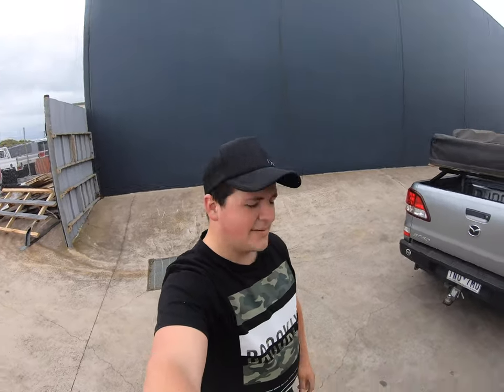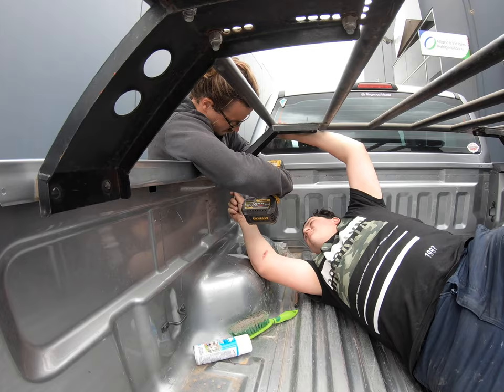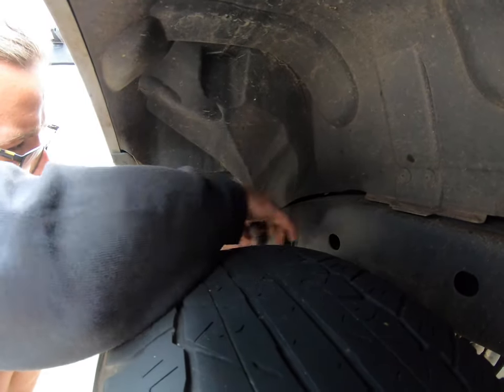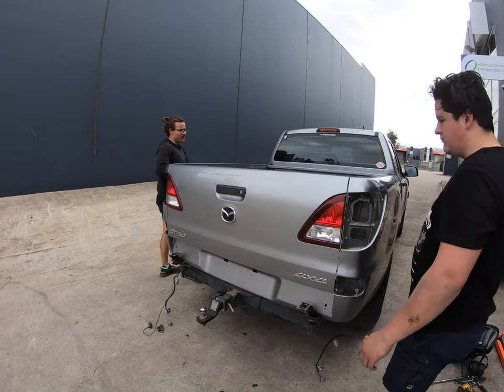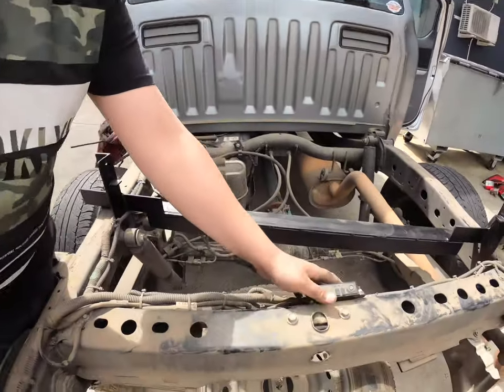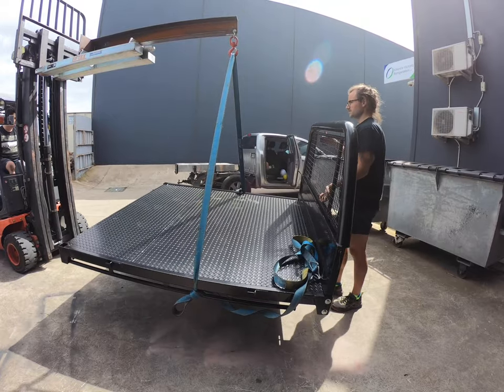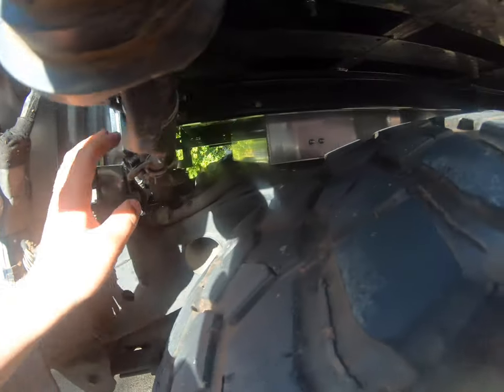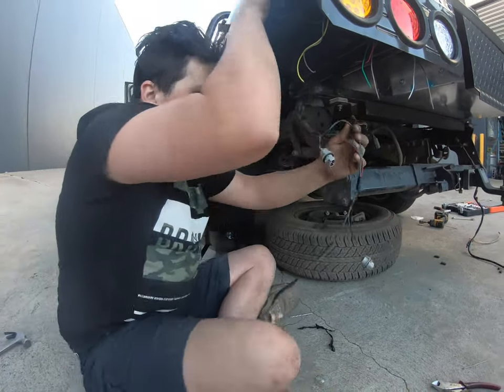MAZDA BT50 BUILD - PART 4 (TRAY AND TUBS SWAP)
this vedio i show the bt50 getting changed from a tub to a tray